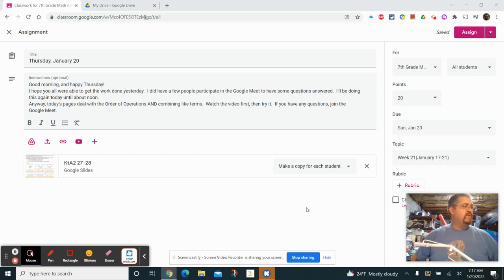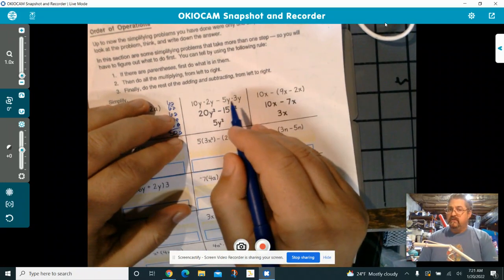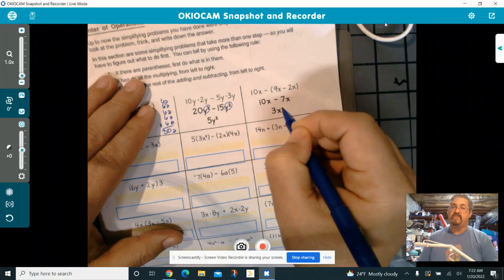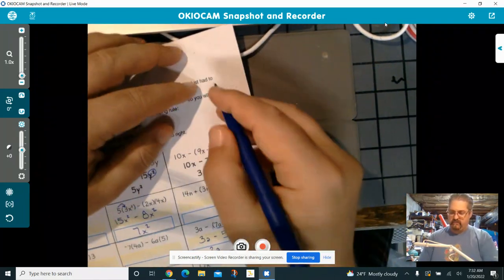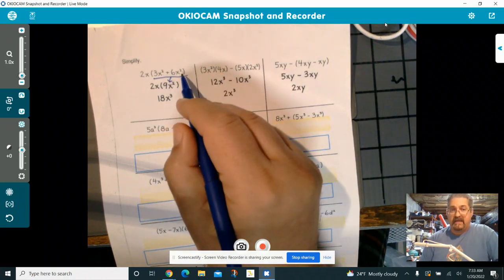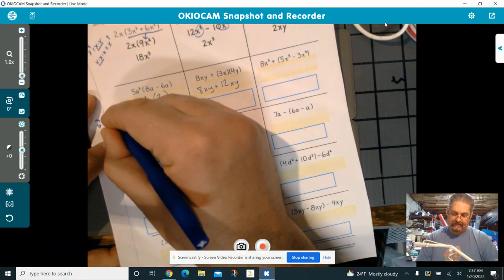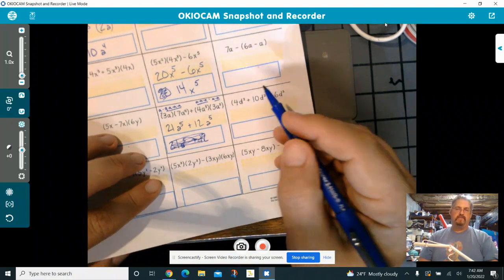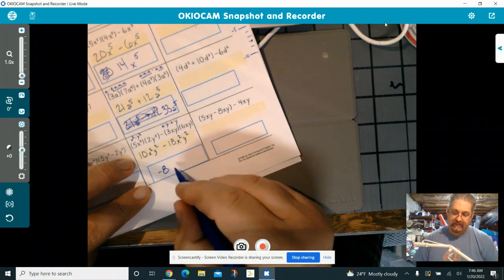Combining Like Terms AND Order of Operations January 20, 2022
NTI Lesson